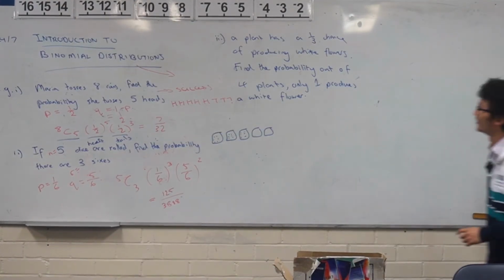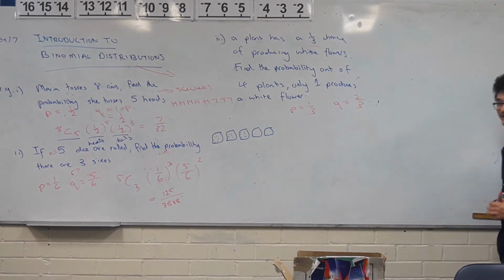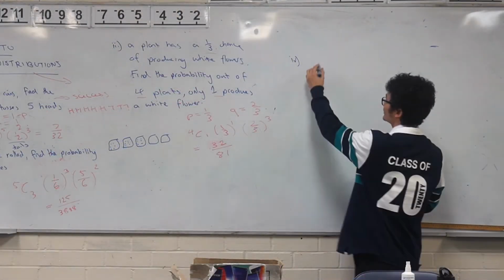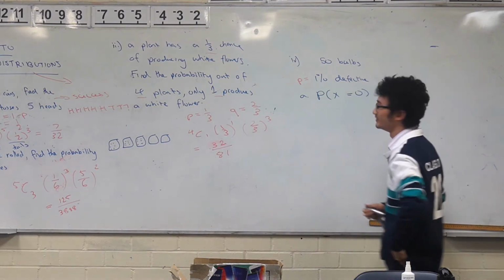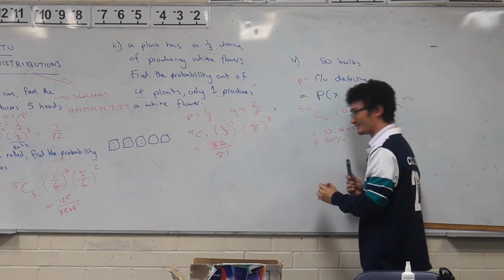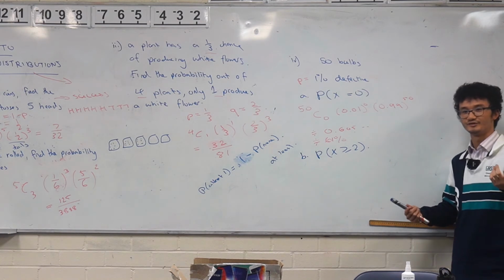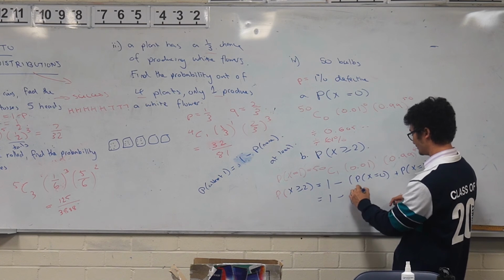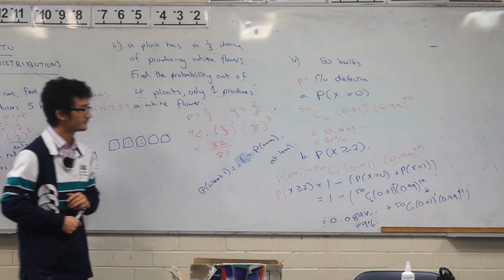Binomial Distributions (Part 2: Flowers and Defective Light Bulbs)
What do flowers and defective light bulbs have to do with binomial distributions? They can be used by crafting a question of success and failure